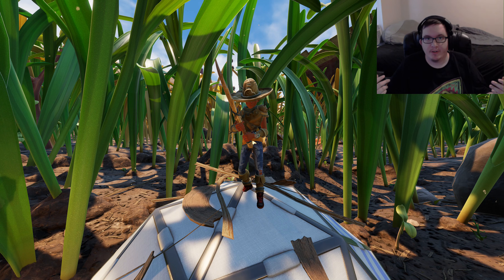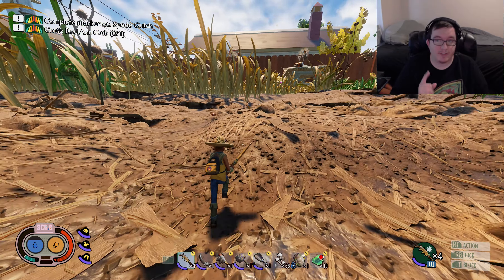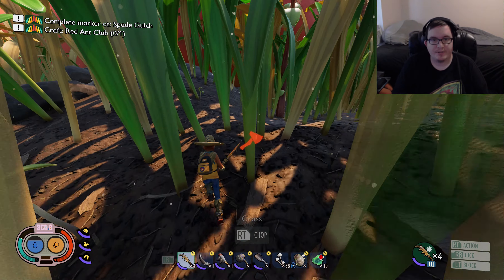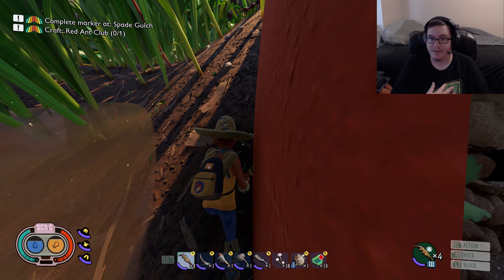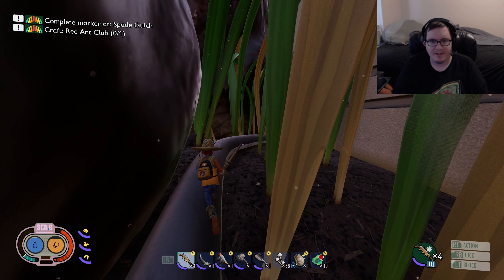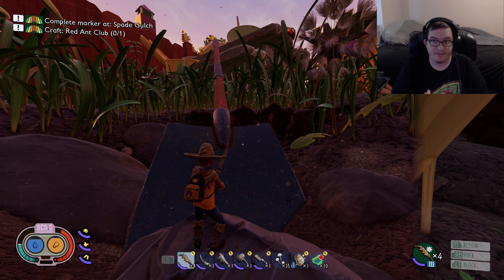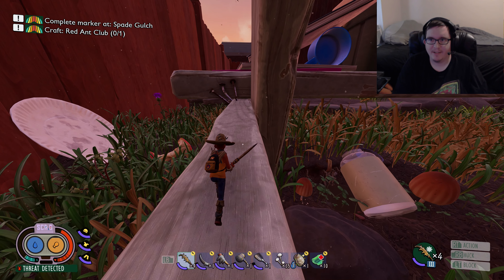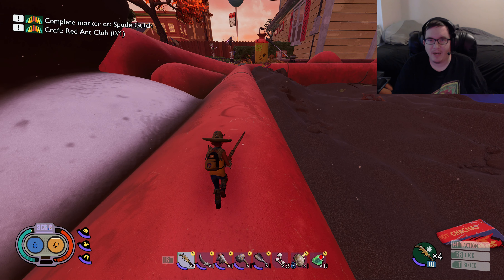BLACK ANT HILL LOCATIONS! Grounded Tips and Tricks!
In this video I show you both of the black ant hill locations so you all can find both entrances and hopefully get there safely! :D